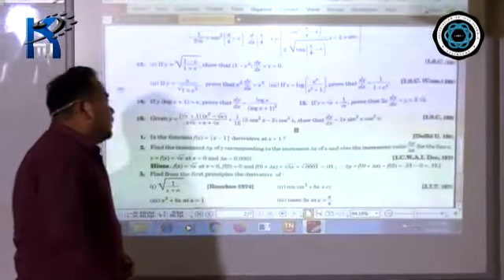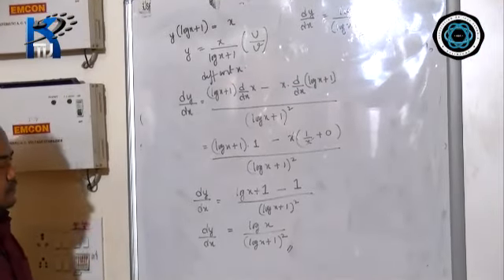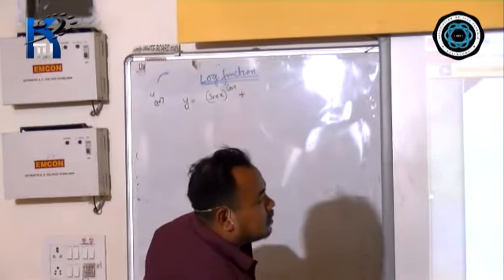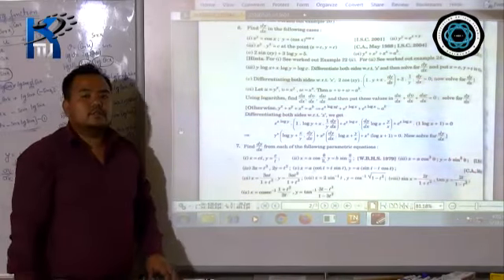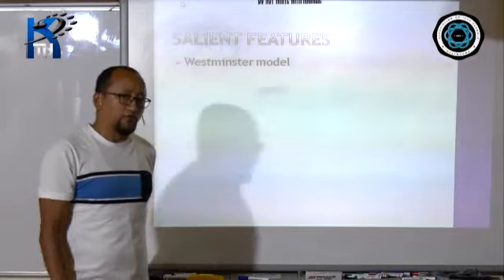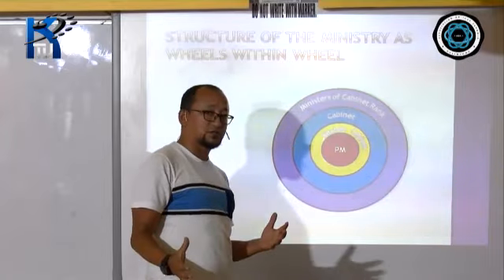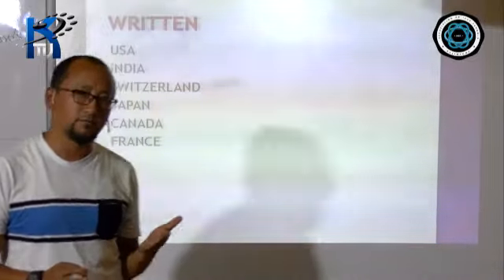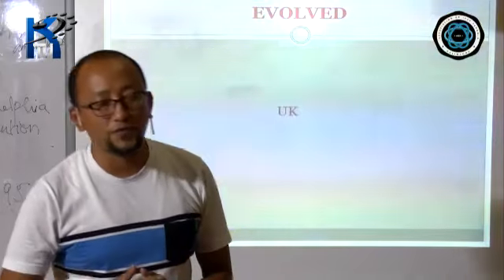Online Education Classes for ISC Class-XII(Episode - 14) Subjects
Online Education Classes for ISC Class-XII
(Episode - 14) Subjects